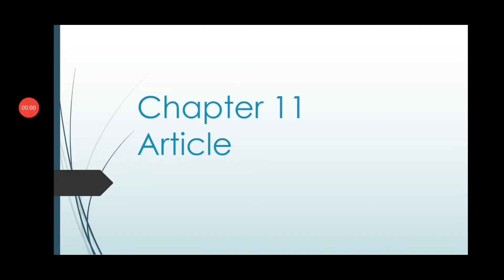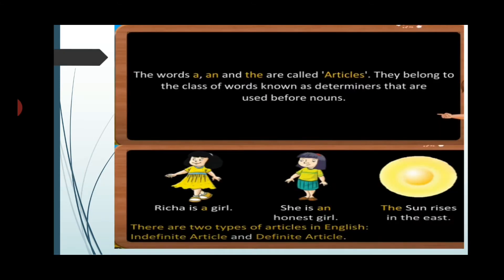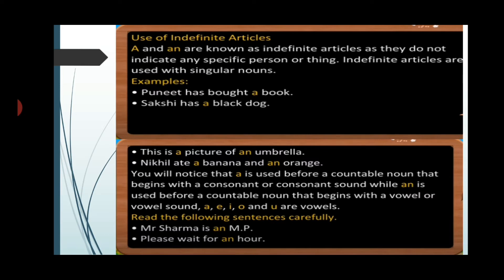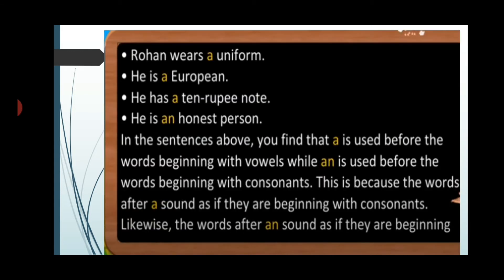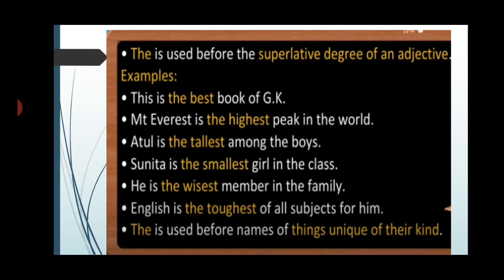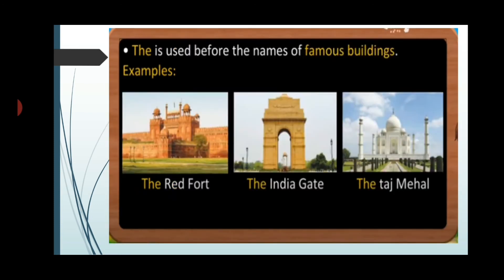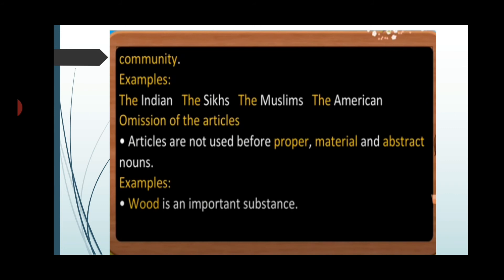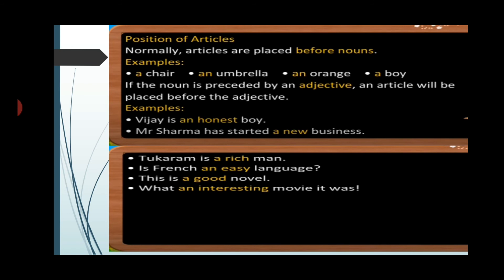Class 6| English grammar |Chapter 11| Articles | Part 1